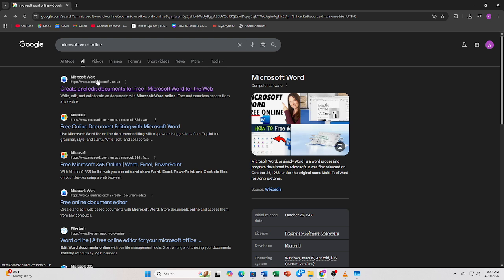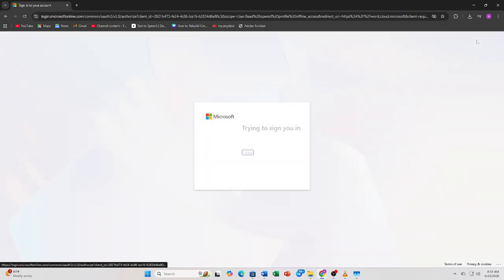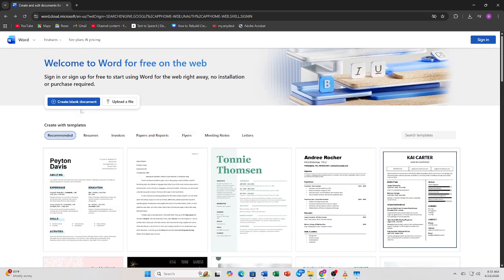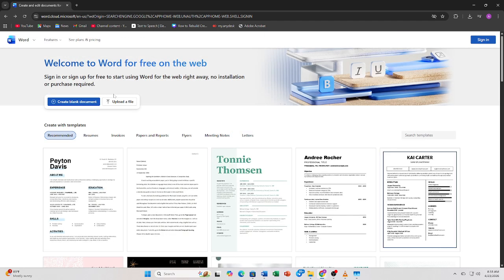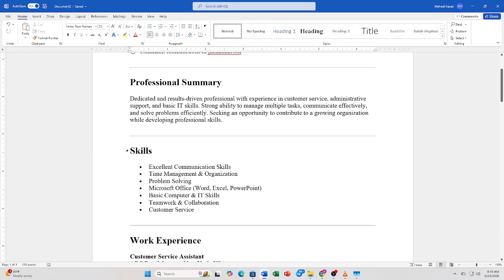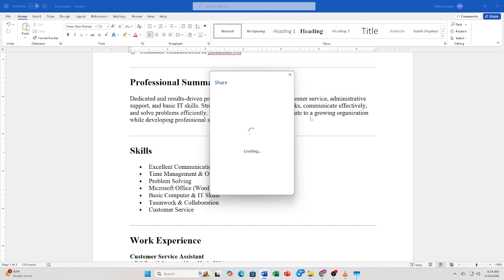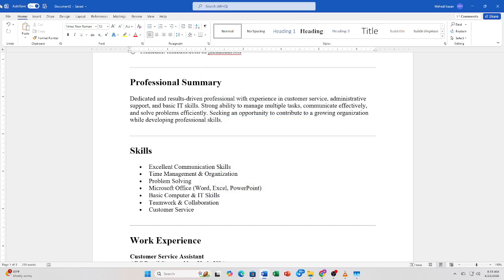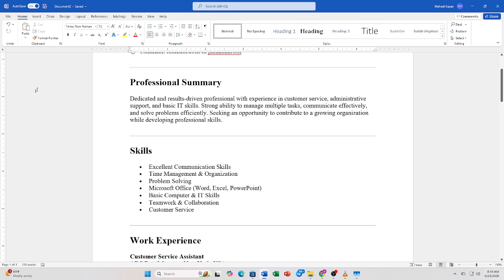how to use microsoft word online with onedrive full guide 2026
Learn how to use Microsoft Word Online with OneDrive in this full guide for 2026. This step-by-step tutorial shows you how to create, save, and access Word documents online from any device.

Microsoft Word Online allows you to work without installing software, while OneDrive keeps your files safely stored in the cloud. In this guide, you’ll learn how to sign in, create documents, enable AutoSave, and access files from anywhere.

We’ll also cover how to share documents, collaborate in real time, manage folders in OneDrive, and sync files across devices for smooth workflow.

Whether you're a student, office worker, or freelancer, this tutorial will help you use Word Online and OneDrive efficiently for productivity and file management.